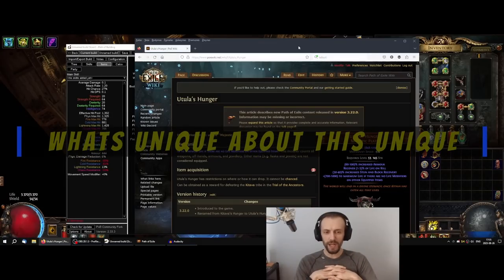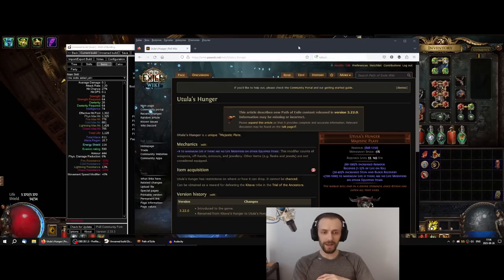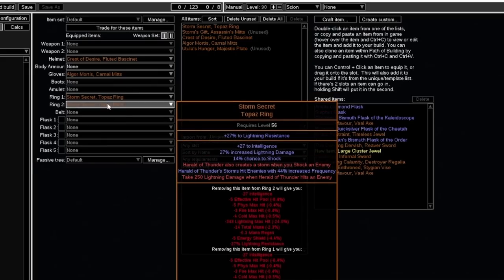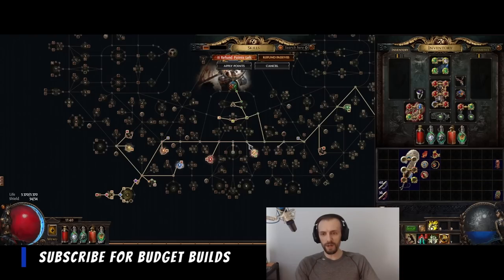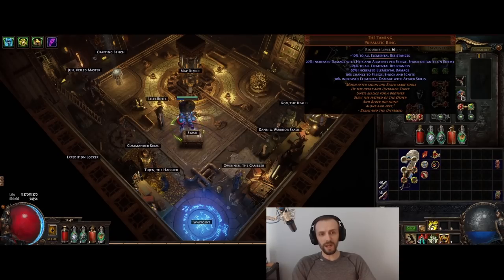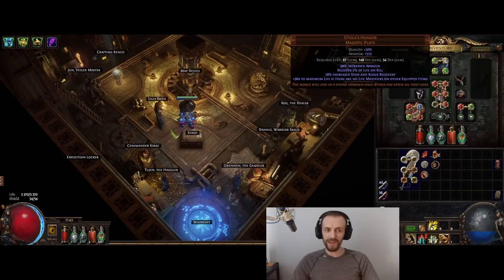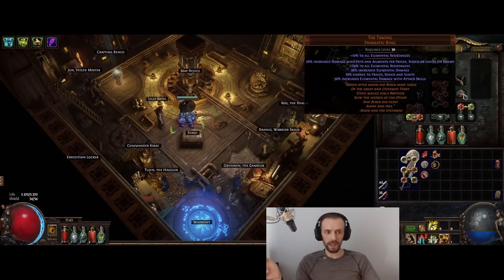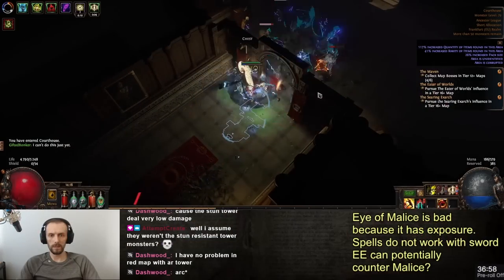Utula's Hunger brings life to old unique items. WUATU #37 - Path of Exile (3.22 Ancestor)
Utula's Hunger unique armour was added in Trial of the Ancestors league (a.k.a. TotA or Ancestor). It grants up to +1000 life and is amazing unique for builds that have to use multiple items with no life modifiers.